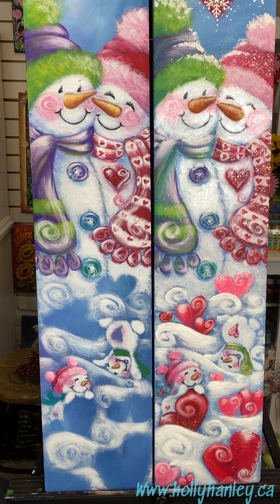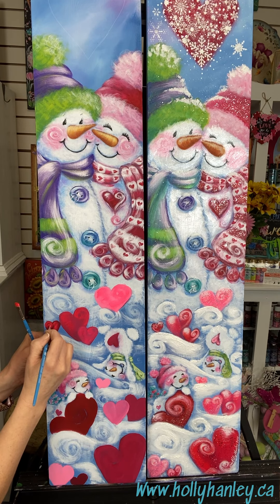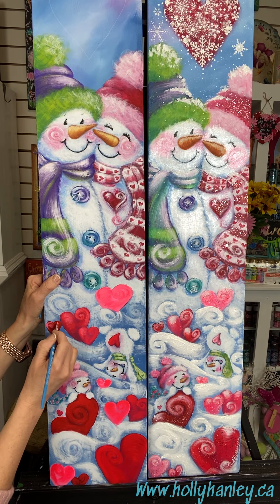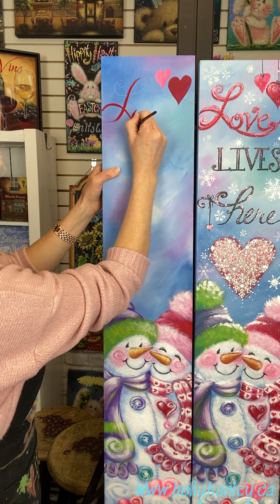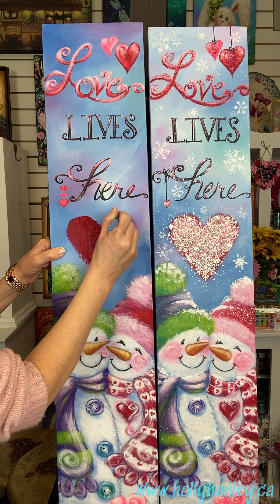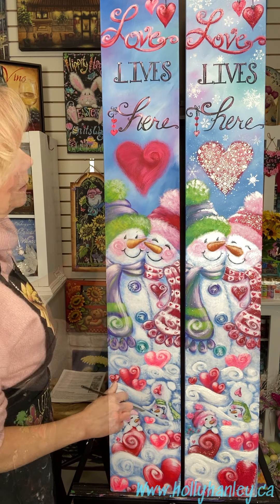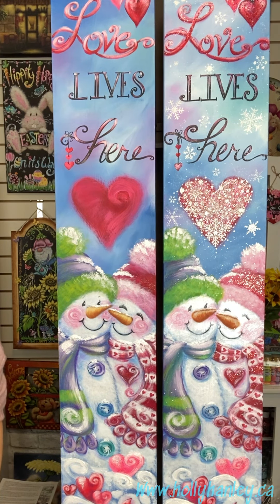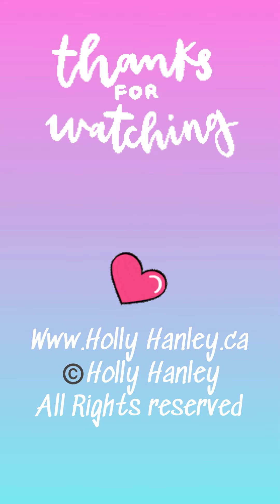Part 2/2 Painting a Snow Family Love Lives Here Porch Sitter with Holly Hanley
In Part 2 I will be showing you how to paint the hearts, lettering, add snow, glitter and textured snowflakes! Snow Much Fun!! Use Dry-brushing to create this whimsical Snow family 4’ porch sitter!
The epattern which includes the line drawing, full instructions and supply list can be found here: